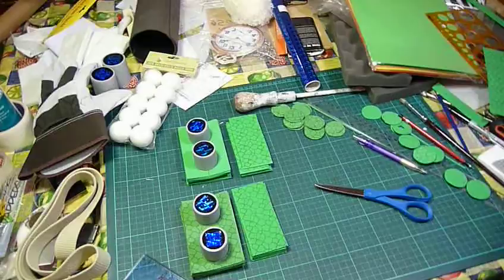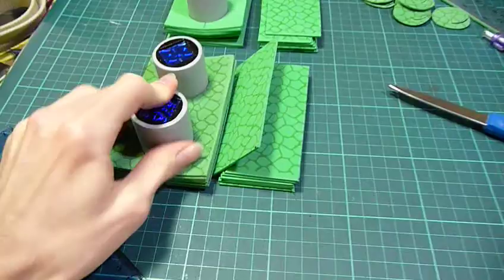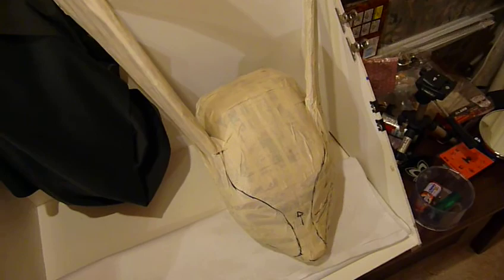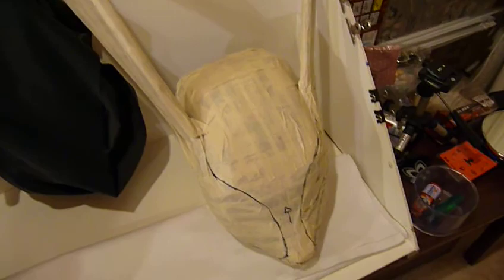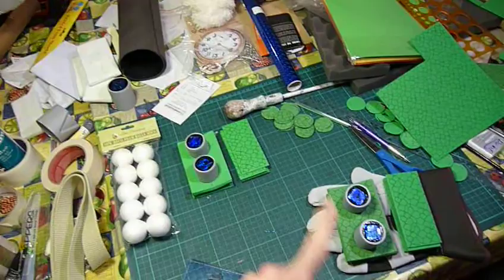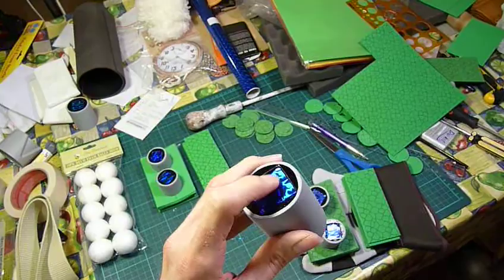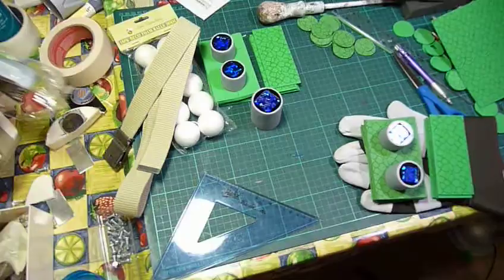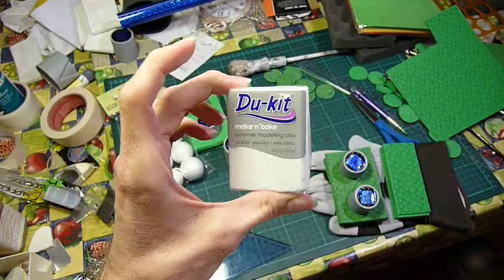King Kazuma/Kazma Build part 11 (New directions and fur!)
Going with a different direction for the gloves. The paper mache pads wasn't doing it for me.
Chances are i will never use that green craft foam in the future so i might as well use it for the gloves.
Got the fur from Spotlight Henderson. I was surprised how big a selection they had.